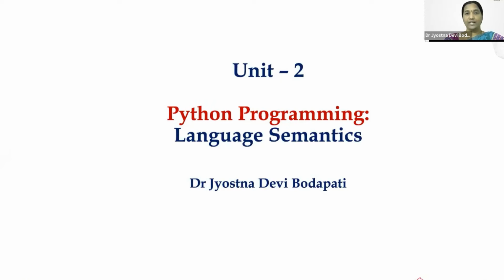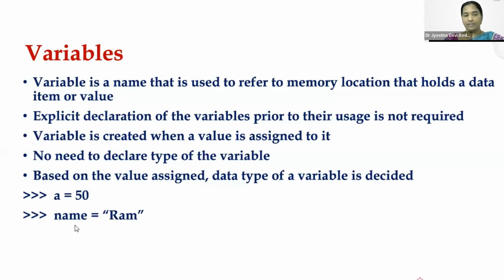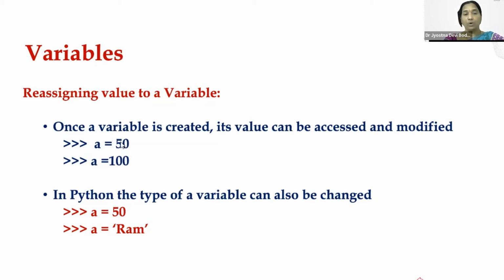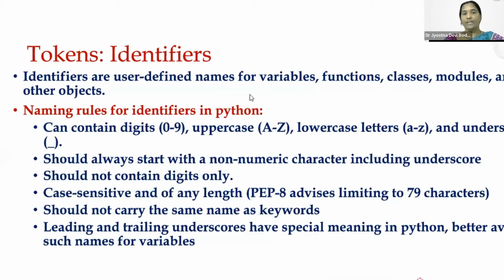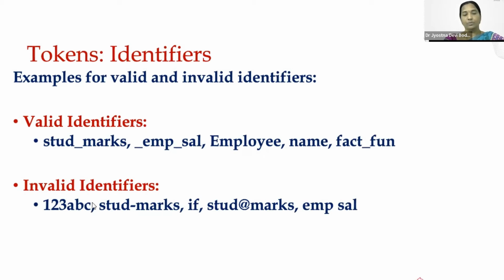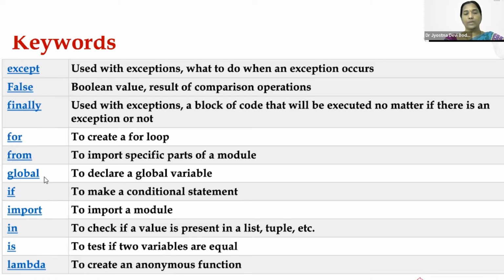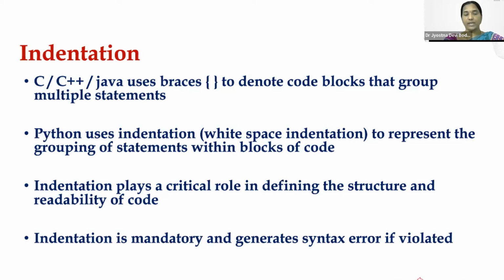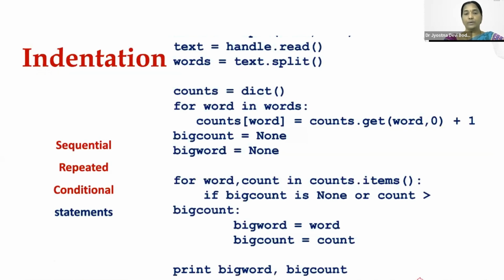Data Types and Language Semantics- Part1: Python Data Types, Variables, Tokens, Language Keywords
Python Data Types, Variables, Tokens, Language Keywords